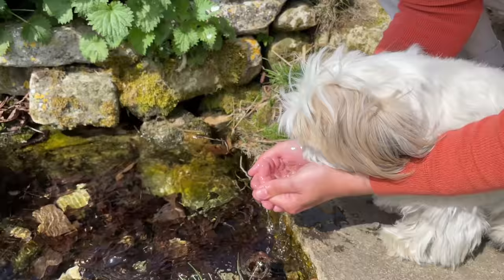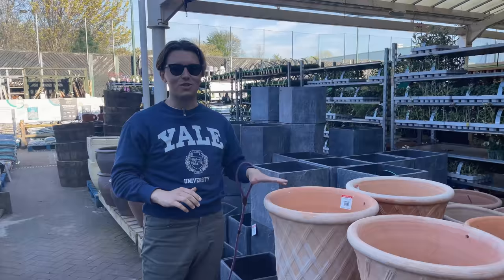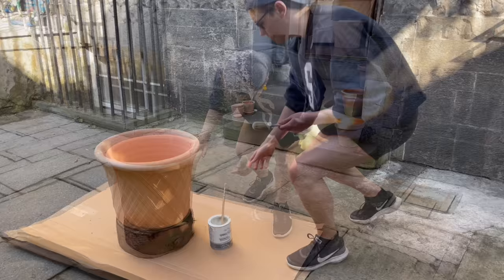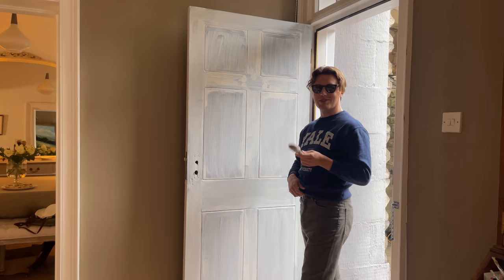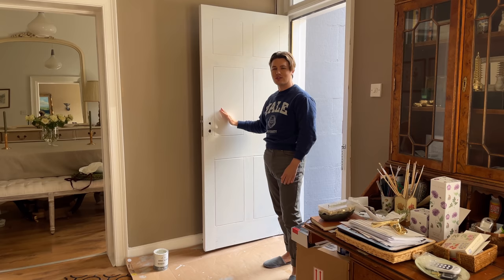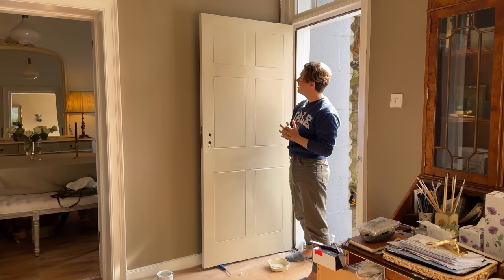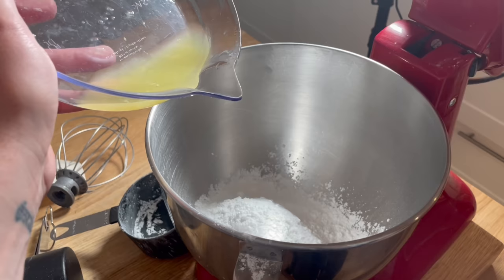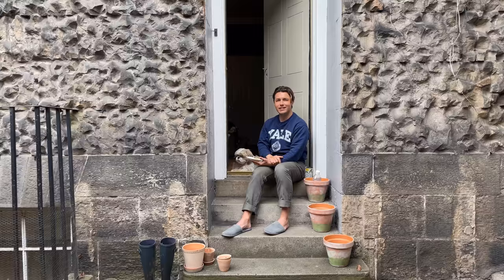GARDEN MAKEOVER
In this video I want to share the start of my garden makeover with you. I spent Easter in The Cotswolds and left feeling deeply inspired to get started on my garden.

In part one of this video I'll be doing the prep work - tidying the garden, and cleaning the stone floor. I'll be shopping for pots and other garden items, and painting my pots to age them. I will also be painting my front door from black to white!

At the end of the video I will bake a Martha Stewart recipe - sugar cookies - which are so delicious!